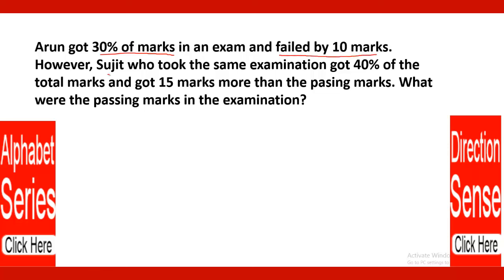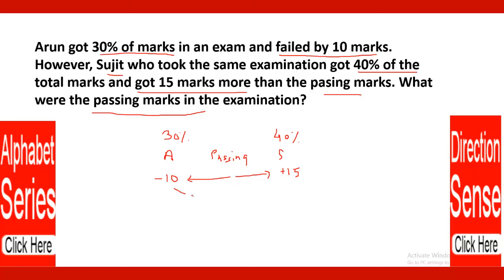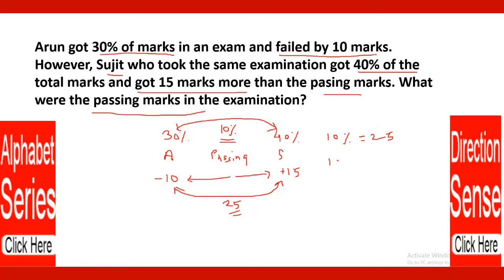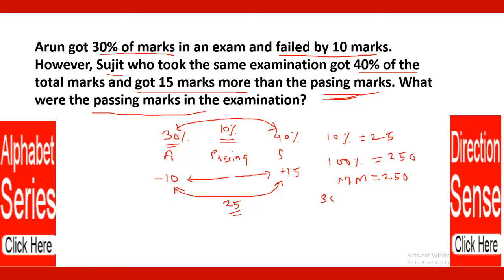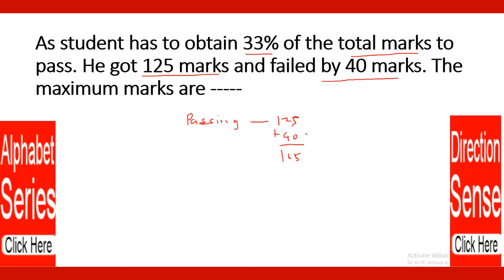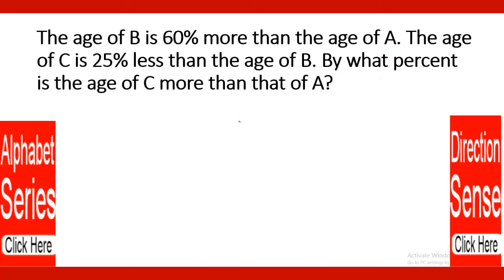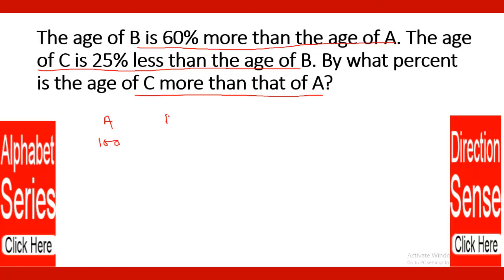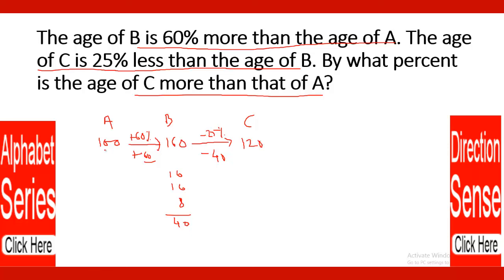Percentage, tips and tricks, without formula, CAT, GATE, PO, problems, shortcuts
In this video I have discussed the problems on percentage asked in SBI PO, SSC CGL, IBPS, railways examination. A super technique to solve percentage is discussed in lucid manner. After watching the video you will be able to solve the problems on percentage without formula.
Thanks